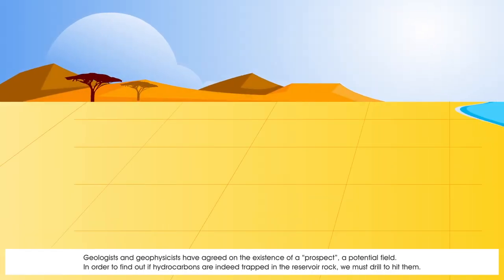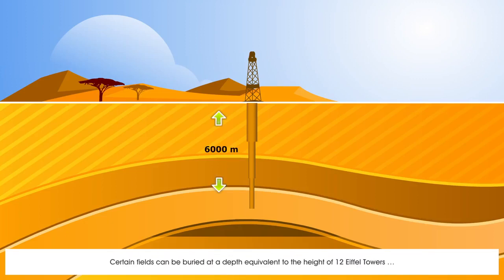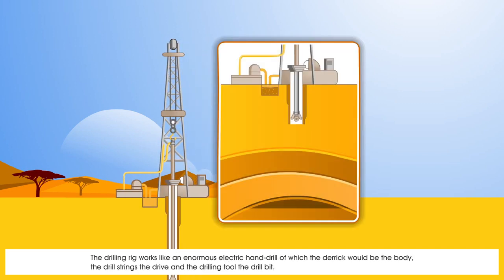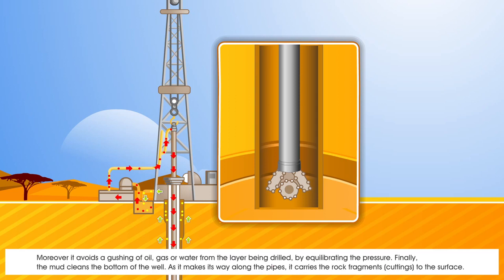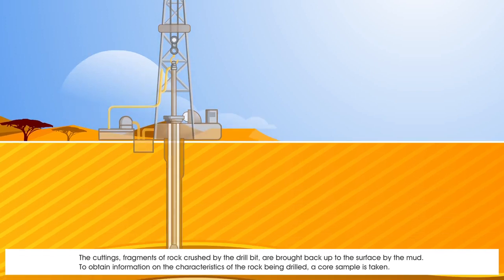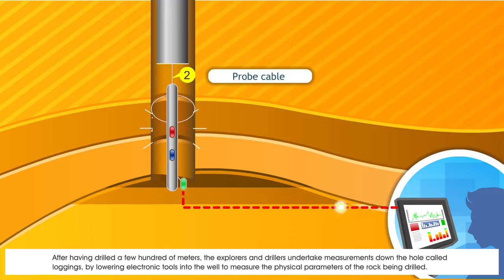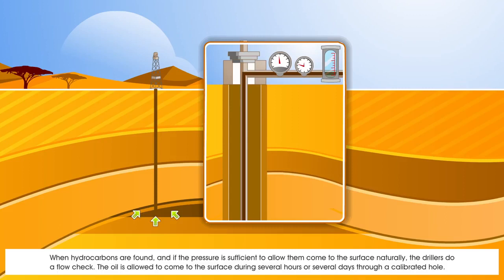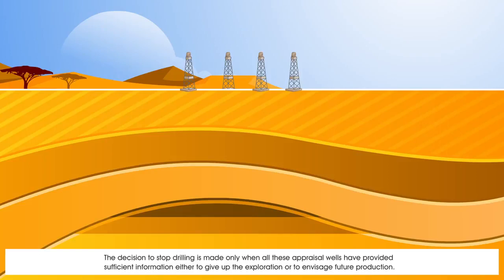How a drilling operation is carried out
Source: Total

This video shows what happens after a potential deposit has been identified. Exploration drilling is carried out and a drill bit bores 2,000 to 4,000 meters or even deeper into the Earth’s subsurface. Drilling mud, core samples and logging (physical measurements) are examined to get a better picture of the drilled geological formations.